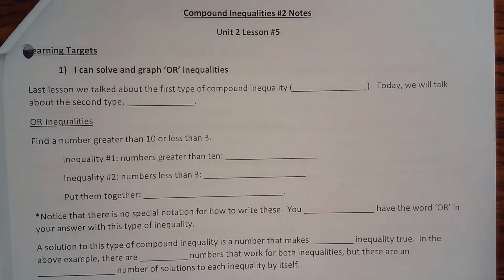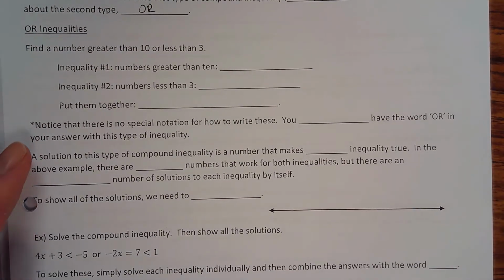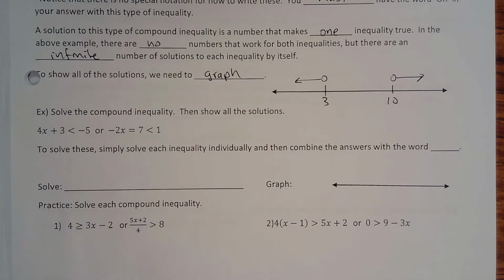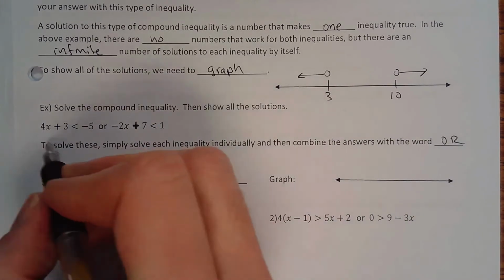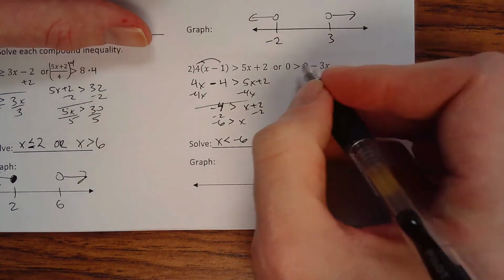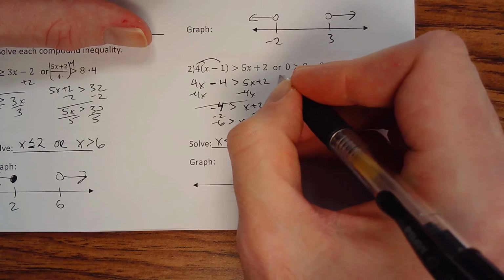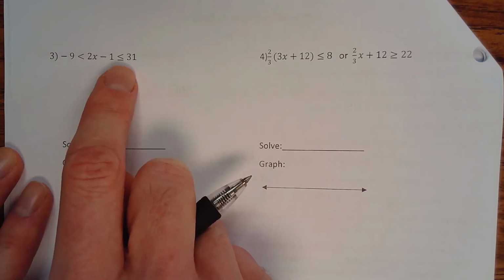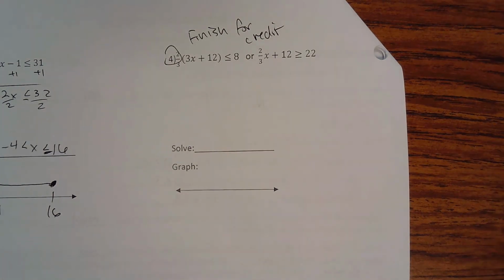Unit 2 Day 5 Compound OR Inequalitites